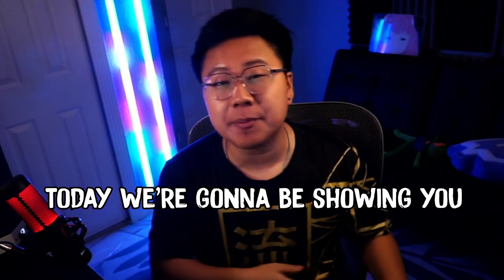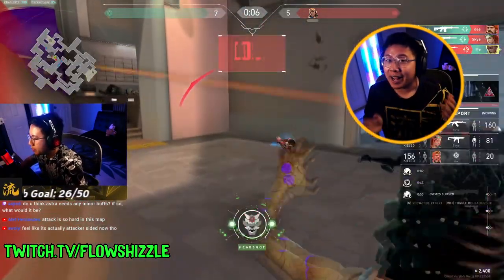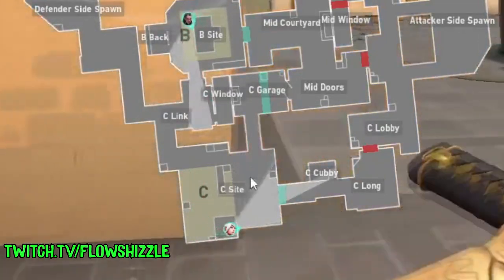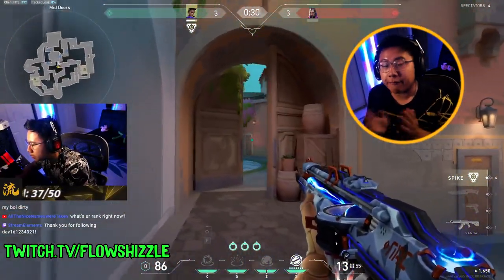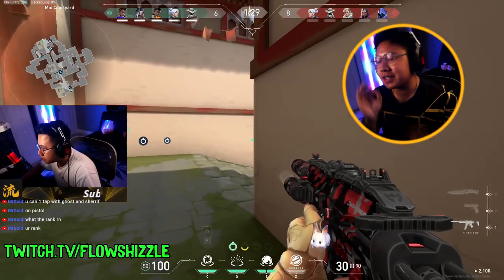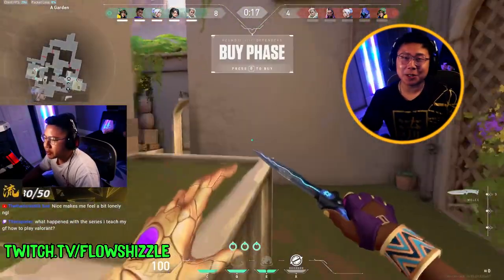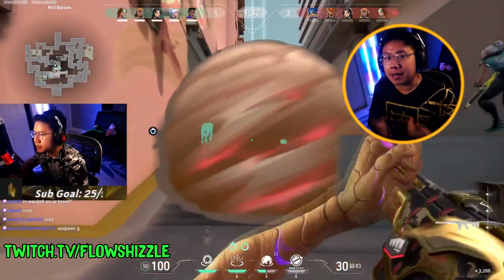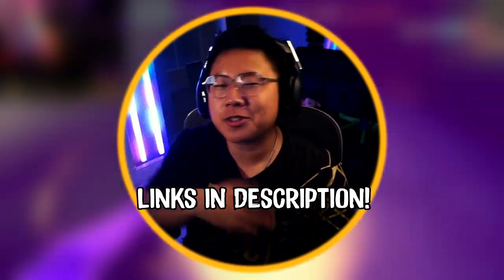Astra Outplays That Will INCREASE your IQ | Gameplay + Explanations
Hey Yall, Flow here!

I tried to make this as informational as possible while also being able to include clips and gameplay. This is my first time with this style of content let me know if you'd want less talking and more text, or vice versa! Any opinions are greatly appreciated!

Much love,
Your Favorite VALORANT ASTRA Main

ALL CLIPS TAKEN FROM IMMORTAL/RADIANT LOBBIES